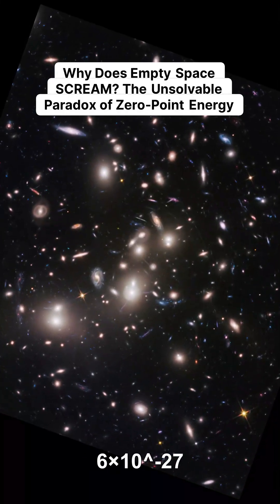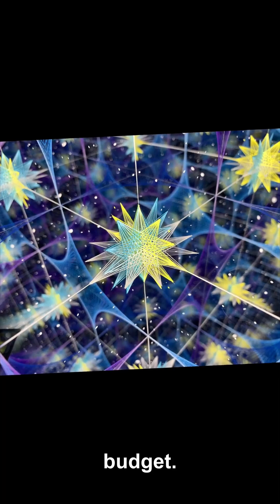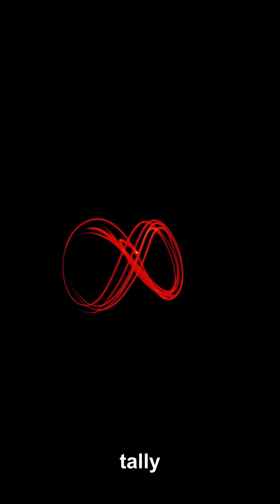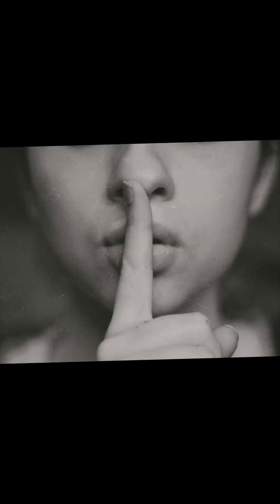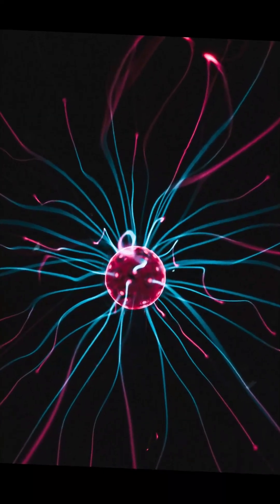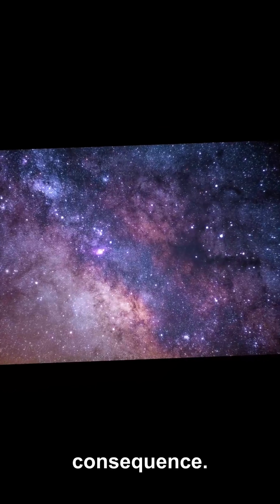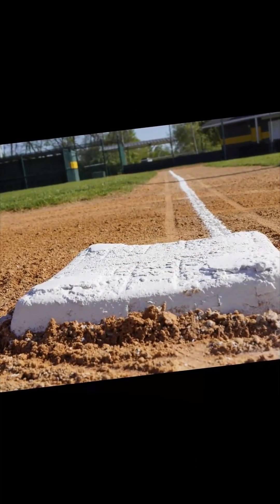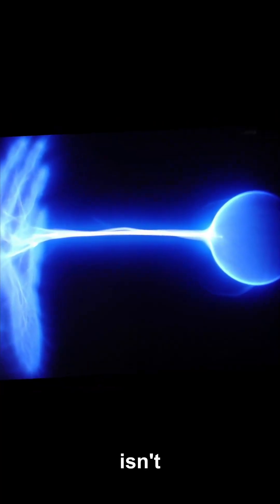Why Zero-Point Energy Doesn't Rip the Universe Apart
Dark energy’s density is only a few proton masses per cubic meter, yet it dominates the cosmos. Quantum fields say even nothing jitters; add up the zero-point energy of every mode and you get a scream, not a whisper. In particle physics we can shift the baseline, but gravity couples to the total—baseline and all. The Casimir effect proves vacuum energy is real, so why isn’t it enormous? We follow the math, the metal plates, and the possibility that dark energy is a slowly changing field instead of a static vacuum term.